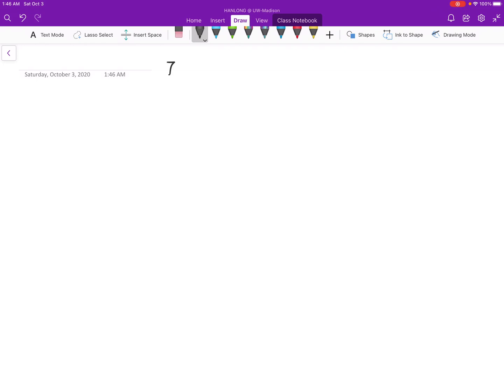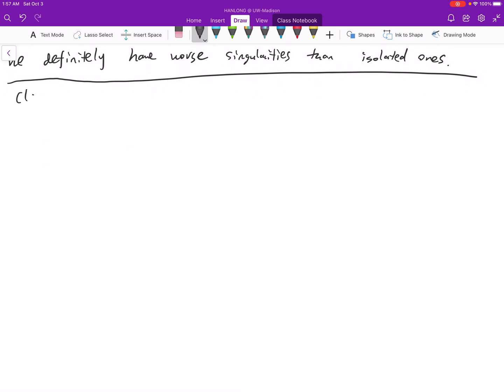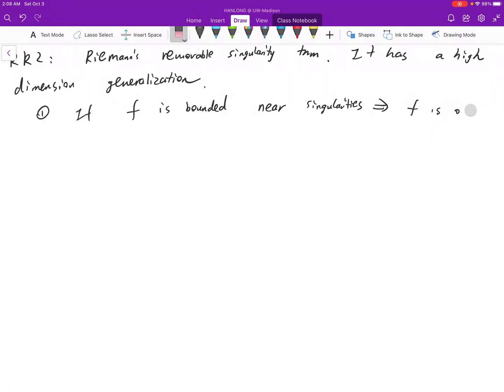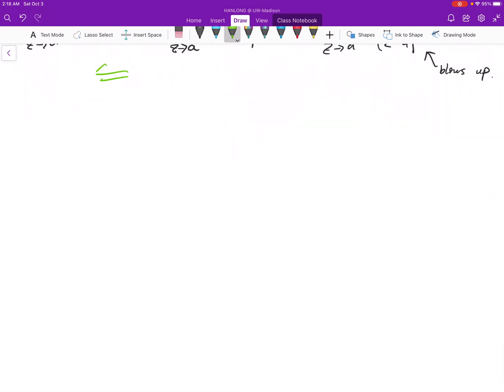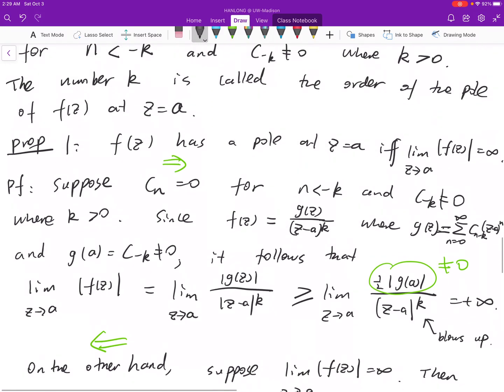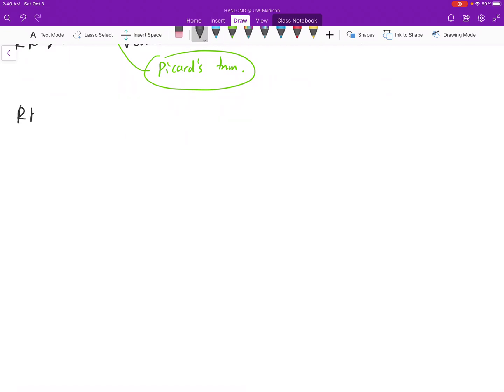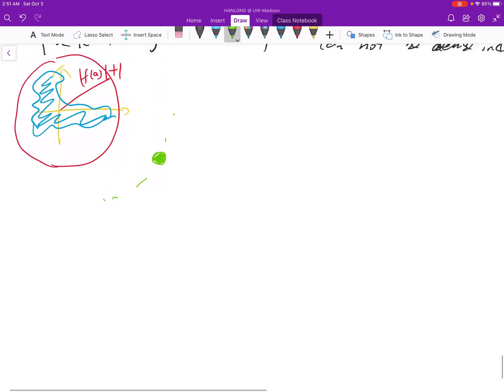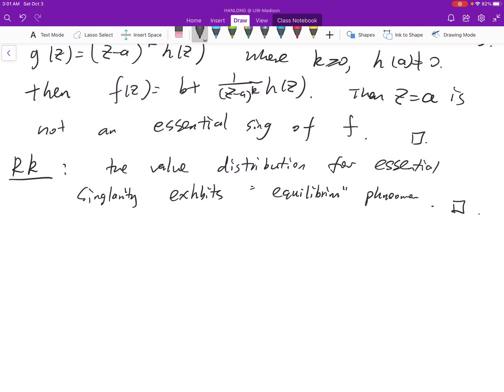Lecture 11 Isolated singularities